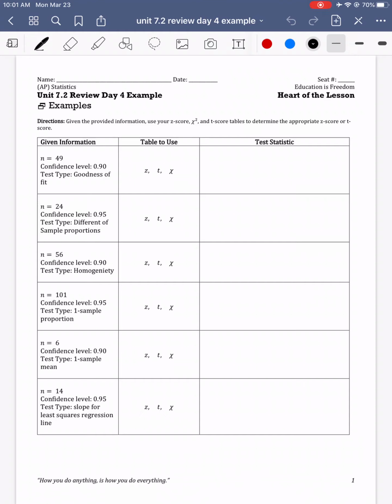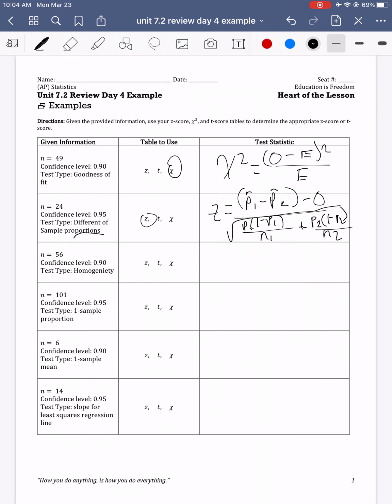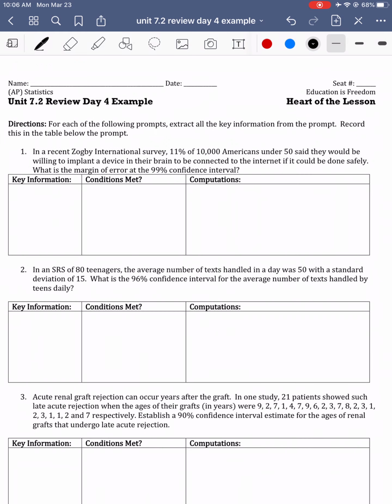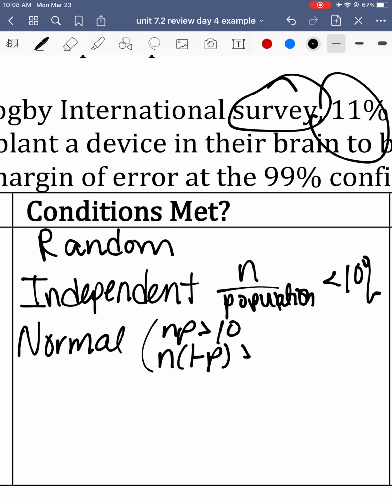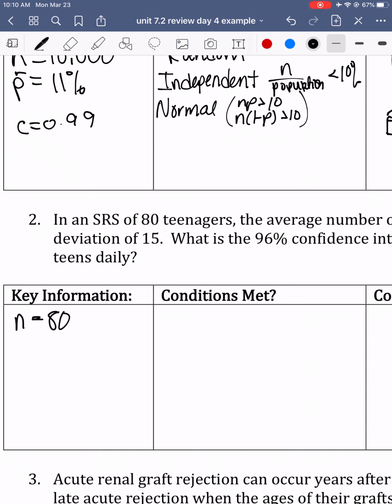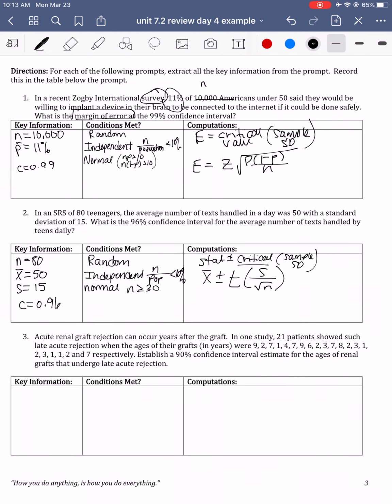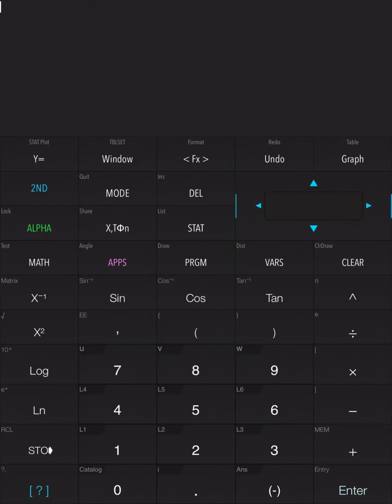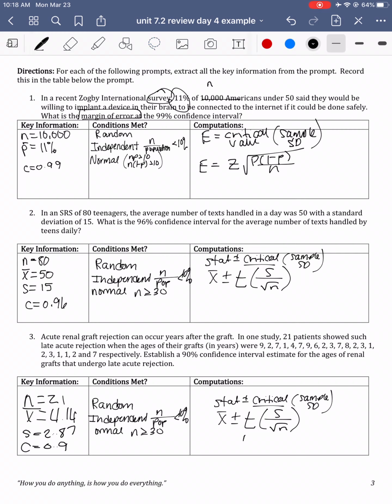Unit 7 Review Day 4